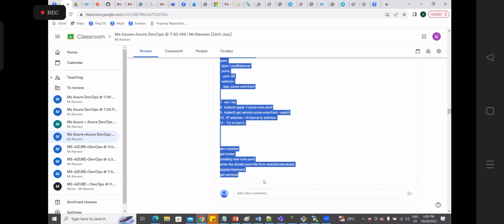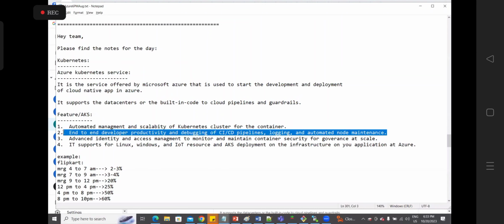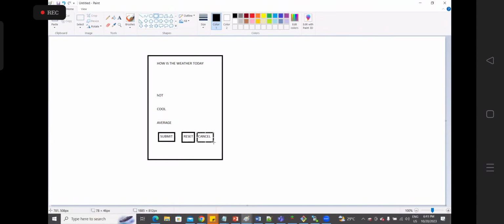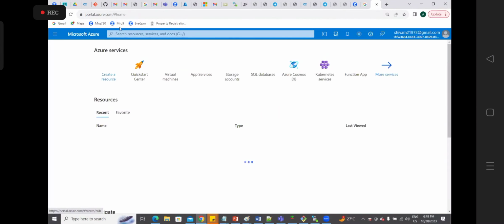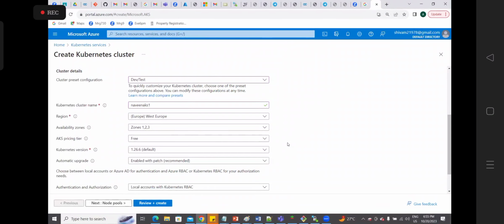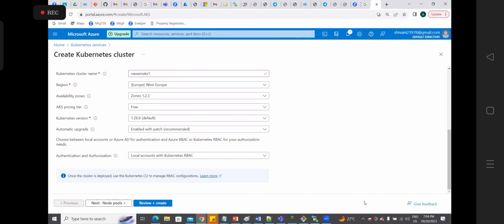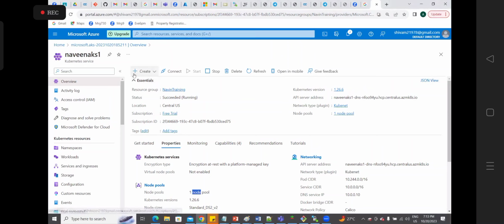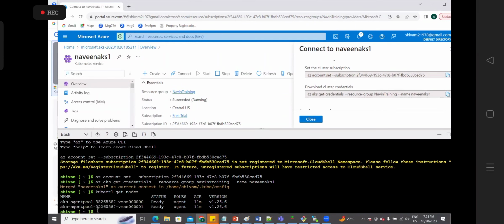Explain KUBERNETES BASICS & How to Create AZURE KUBERNETES SERVICES